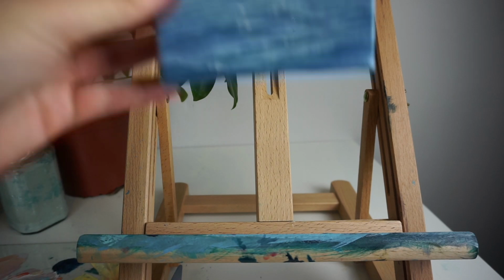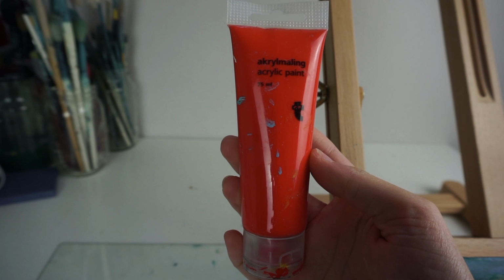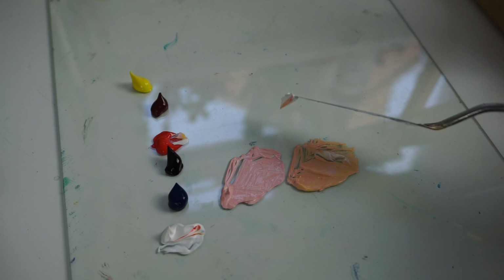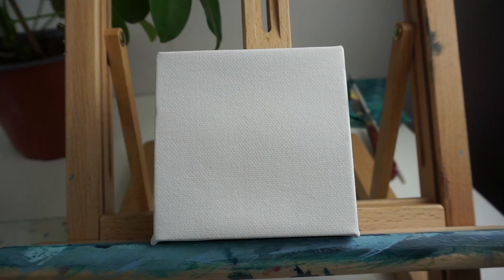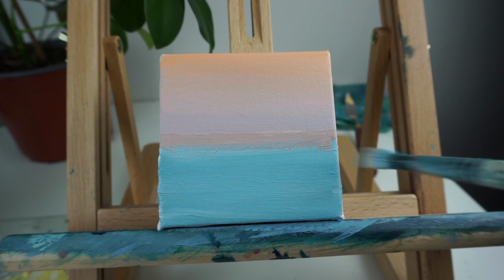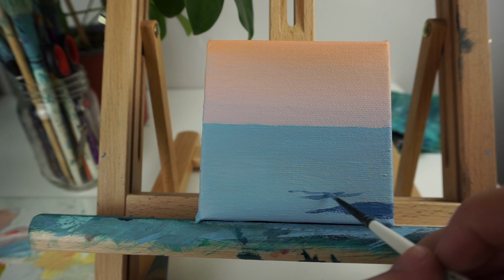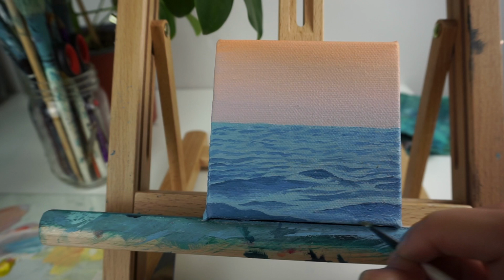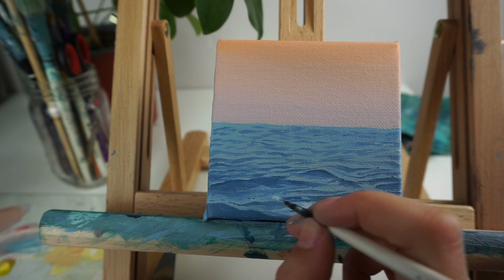EASY PAINTING TUTORIAL- ACRYLIC OCEAN SUNSET- Beginner & Intermediate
Hey everyone :) This is just a quick and easy ocean sunset tutorial which is suitable for beginners but also intermediates. I have listed the materials needed for this tutorial below. I hope you enjoy this fun little painting!

Materials:
Pallet (or something to mix on)
Pallet knife to mix (not essential)
Masking tape
Water to wash brushes in
Canvas / something to paint on
Brushes- fine detail, medium, blending
Acrylic Paint Colours:
-Titanium White
-Lamp Black
-Prussian Blue
-Cadmium Red
-Primary Yellow
-Burnt Umber

Tag me in your creations on instagram!!